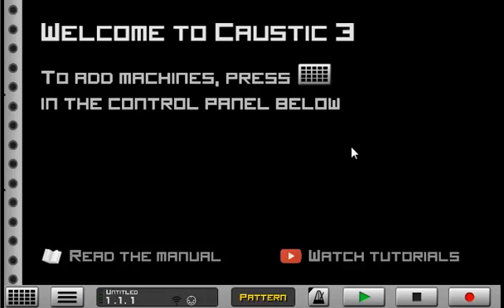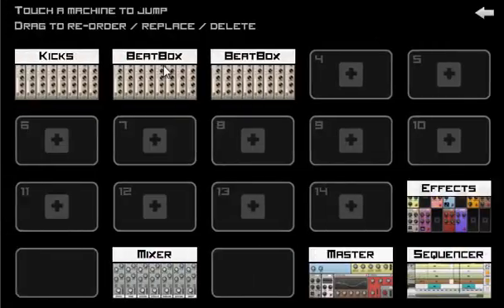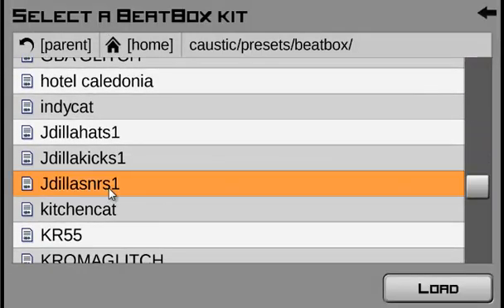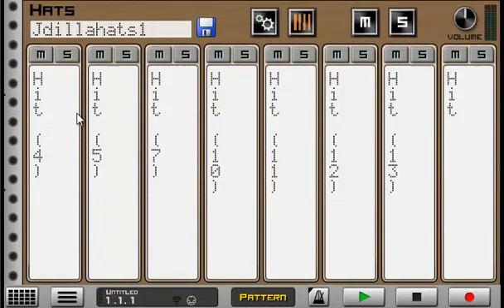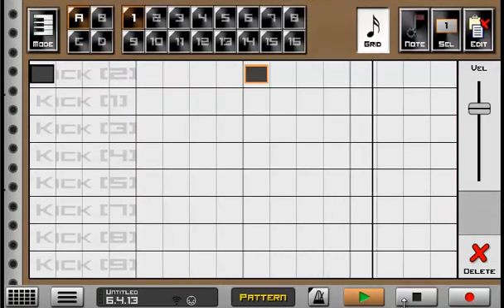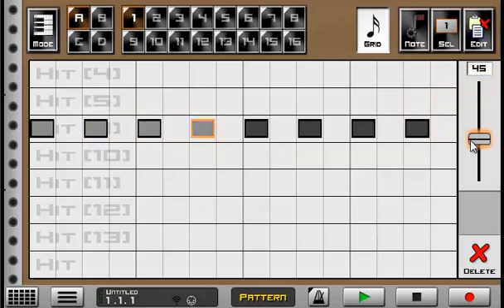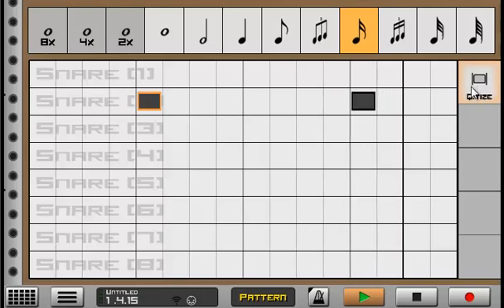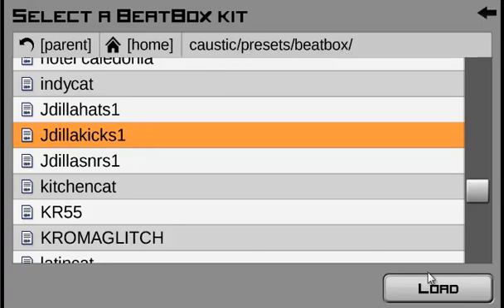How To Make A J Dilla Type Drum Beat In Caustic 3 | FREE DRUM SOUNDS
This is how to start to make a J Dilla type drum beat in Caustic 3. Experiment with different timings on and off the grid with different velocities on each drum note.

It only works for Caustic 3!

Let me know what else you would like to learn in Caustic 3!